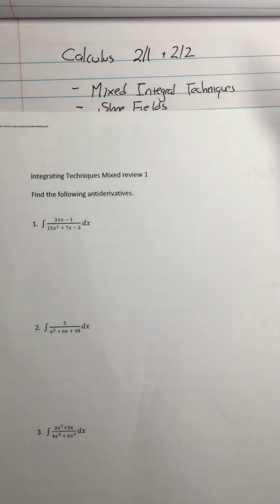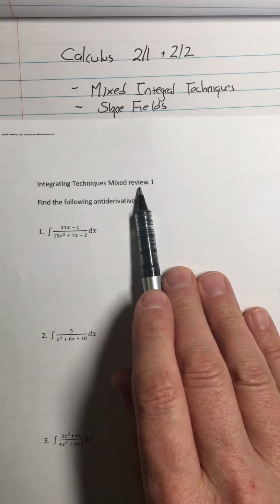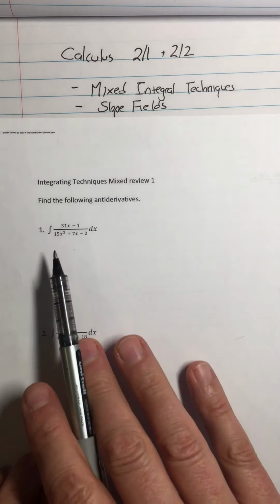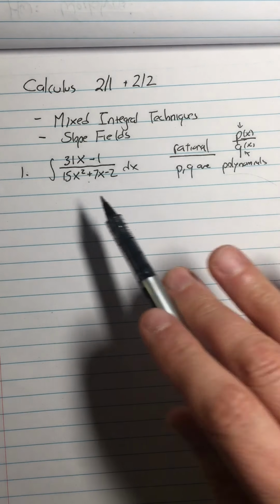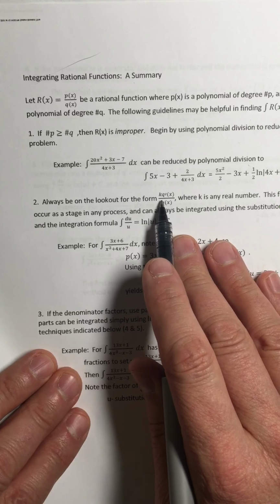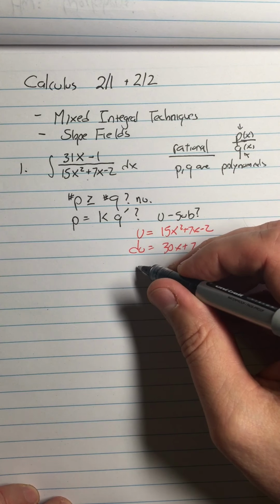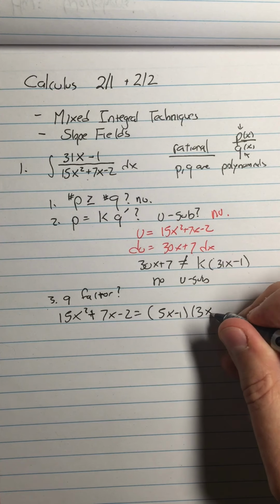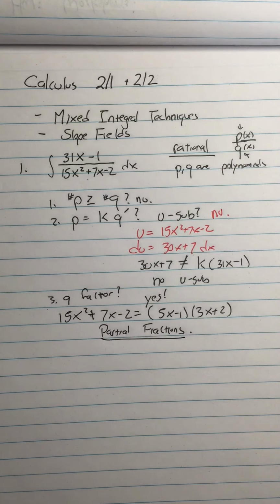Calc Chap 6 Mixed rational Integration Part 1